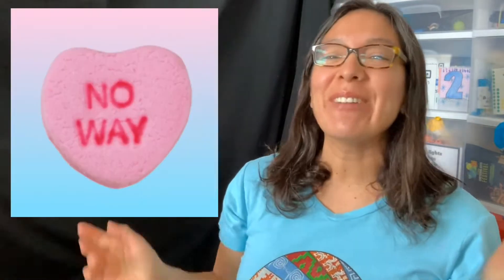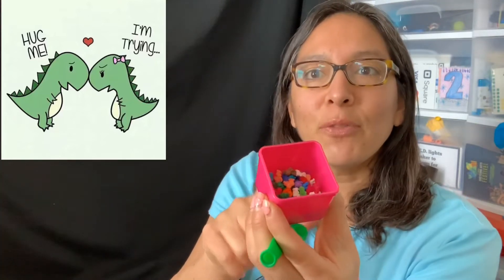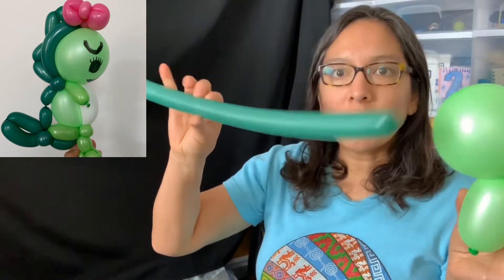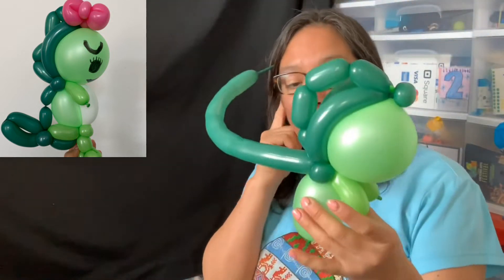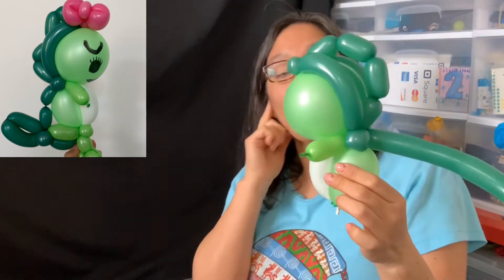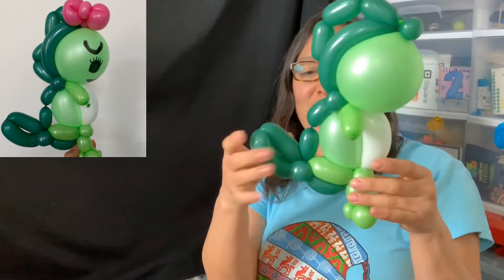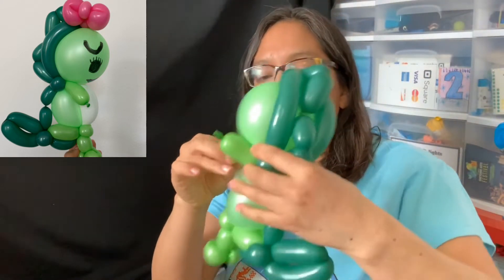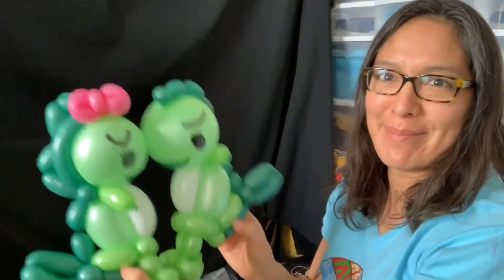Cute Dinosaurs balloon tutorial. Dino tutorial de globoflexia. Dinosaurio T-Rex balloon twisting .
A cute valentines design. Cute dinosaurs.
One says: “Hug me” and the other says: “I am trying”.
Un diseño super cute especial para el día de san Valentín.

Fallow me on Instagram:
Alpacaglobo Balloons
Like my page on Facebook:
Alpacaglobo Balloons

Awesome!

Yes?
Awesome!
Here is my mailbox address:
Cecilia Villar
1903 S Greeley Hwy, No 125